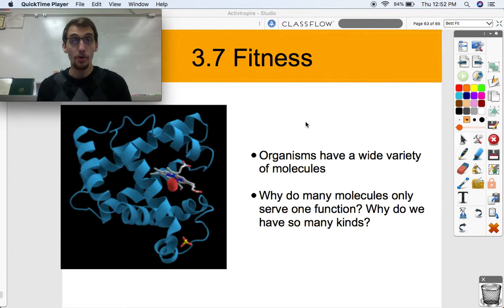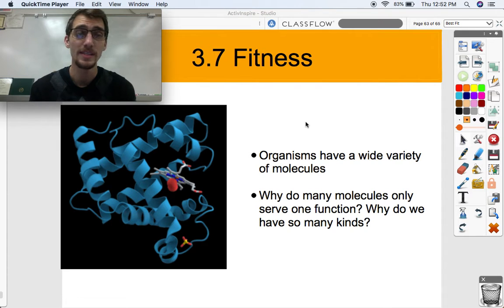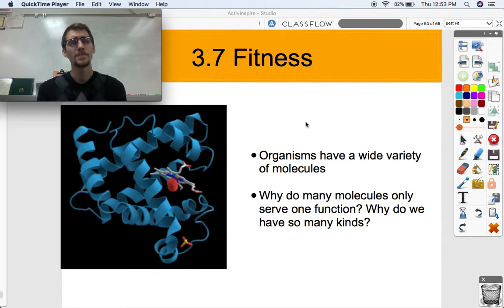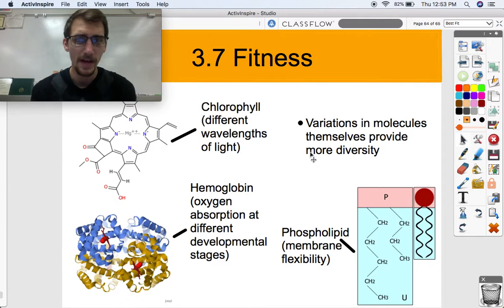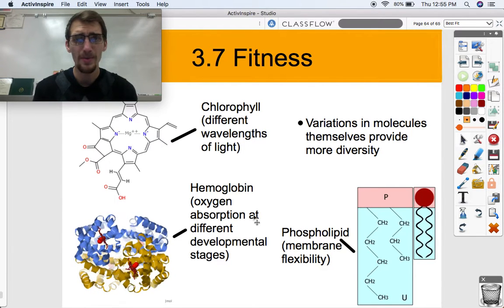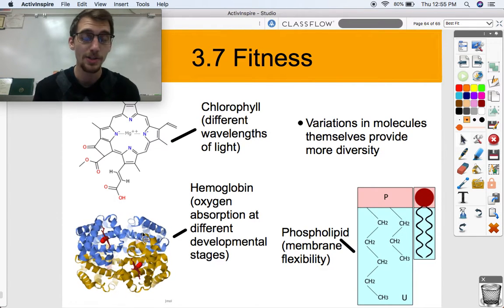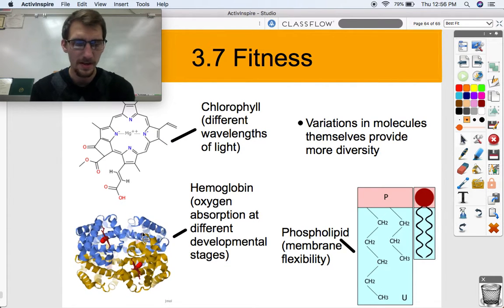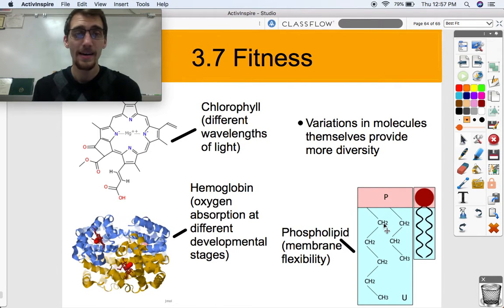(2019 curriculum) 3.7 Fitness - AP Biology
In this video, I discuss how having a wide variety of biomolecules benefits a living thing, allowing them to become more adaptable to changing environmental conditions. I then walk through some examples of variations in important biomolecules.

AP Biology Learning Objective SYI-3.A - Explain the connection between variation in the number and types of molecules within cells to the ability of the organism to survive and/or reproduce in different environments.